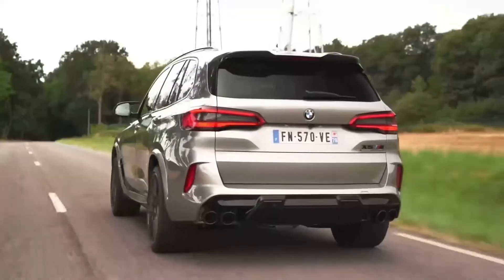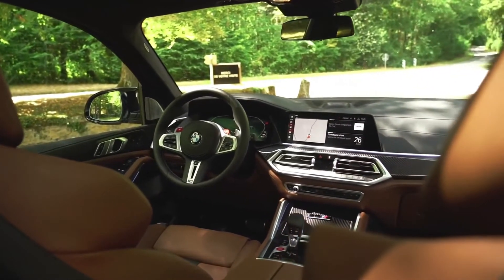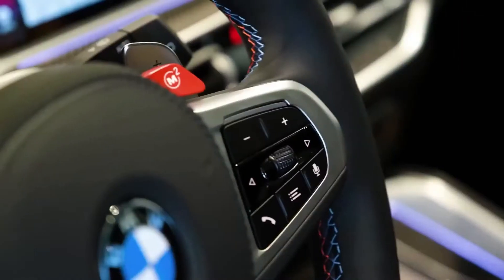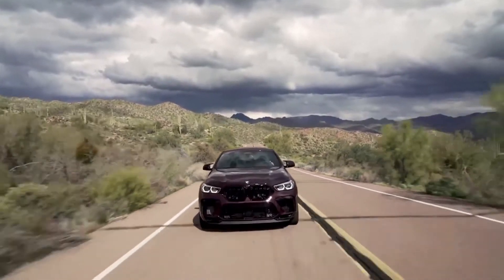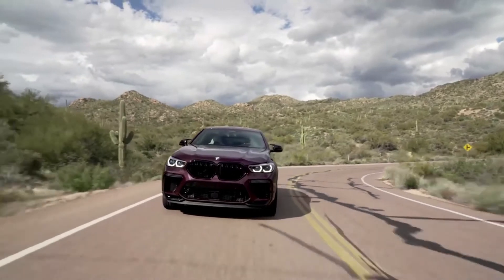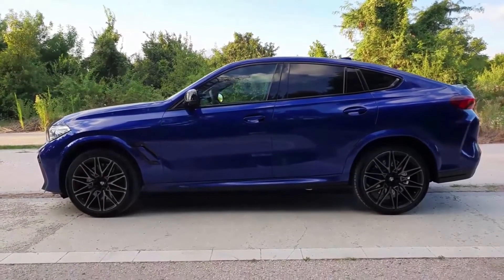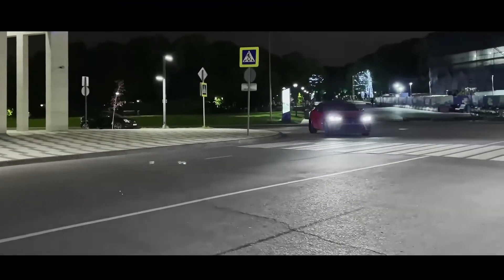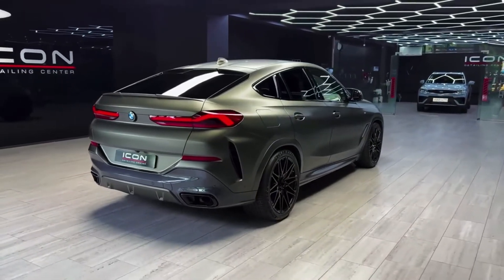2023 BMW X5 M COMPETITION vs 2023 BMW X6 M COMPETITION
BMW X5 M COMPETITION 2022 vs BMW X6 M COMPETITION 2022 | The Battle Of The BMW M SUVs

The BMW X5 2022 and the BMW X6 2022 are both available with M Competition packages that enhance the performance, handling and safety equipment of each vehicle to meet the needs of driving enthusiasts. While these two new SUVs share many similarities, there are also some major differences between them. The question remains: which M Competition SUV is right for you? In this article, we'll cover everything from their performance to their interior materials so you can decide which one will be the best option for you.

00:00 - BMW X5 M Competition
02:53 - BMW X6 M Competition